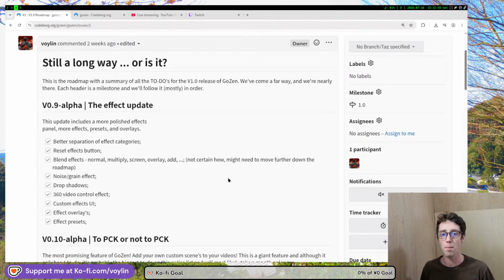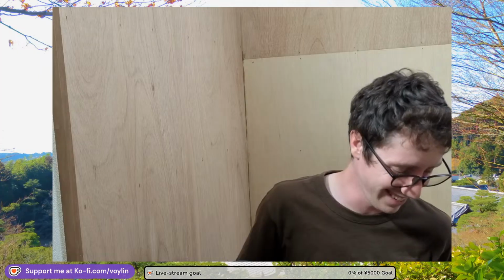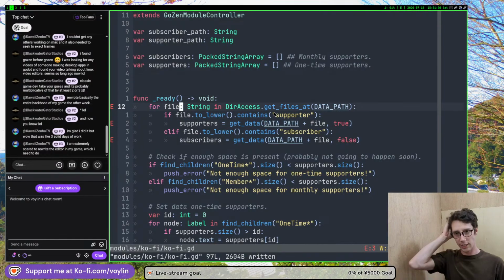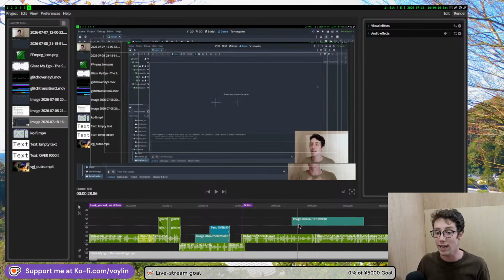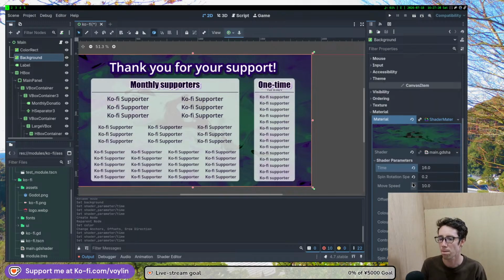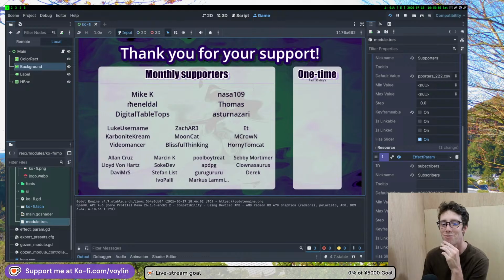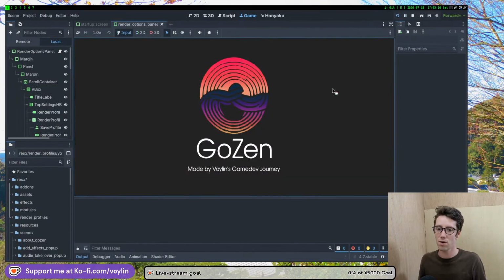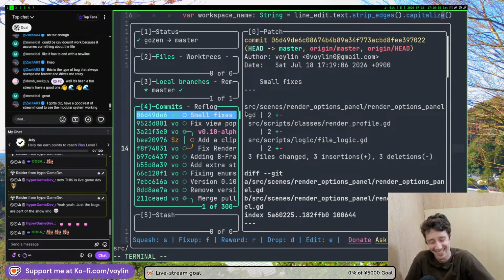[Live] Making a GoZen module LIVE! :D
Canon EOS 200D
Panasonic hc-v808
Canon S120

Cooler master TD300 mesh case
AMD Ryzen 5 2600
Gigabyte B450M s2h
16GB Corsair Vengeance RAM
Nvidia GTX760
Fifine Mic